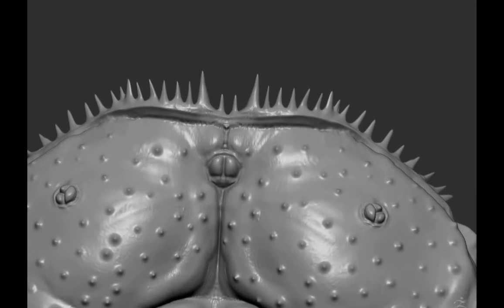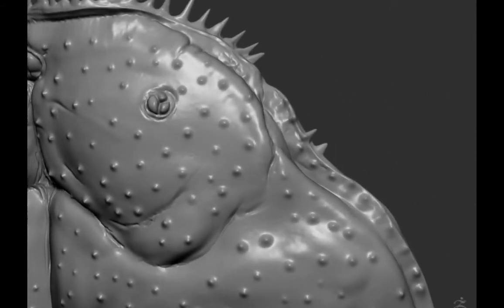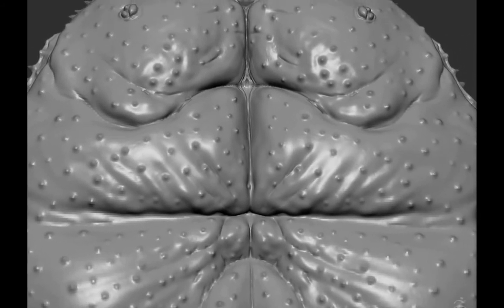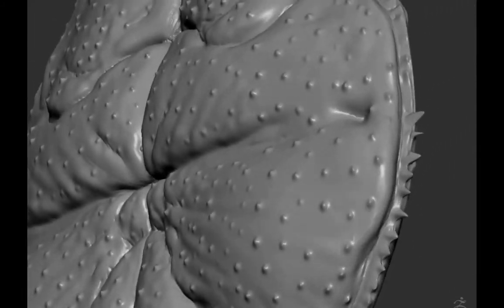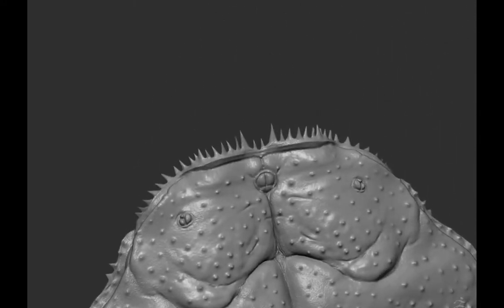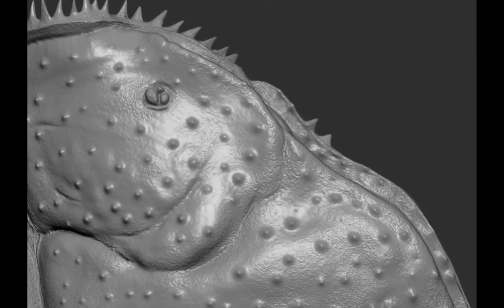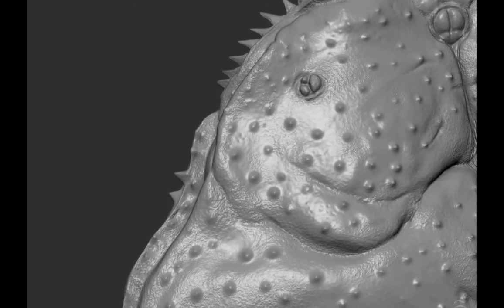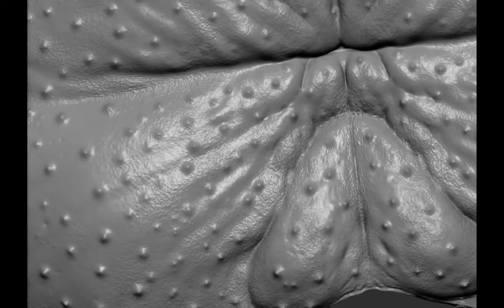Demonstration:Tailless Whip Scorpion (Amblypygid) - Part 6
The sixth video in a series that demonstrates my techniques for digitally sculpting a tailless whip scorpion in ZBrush.